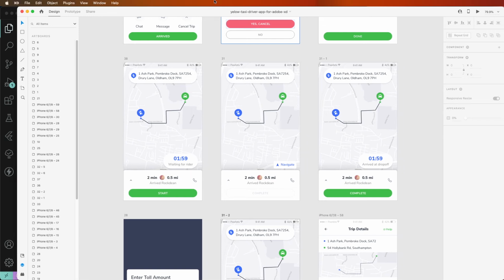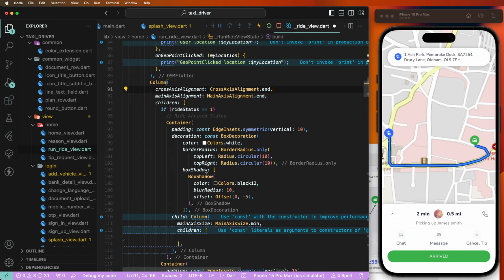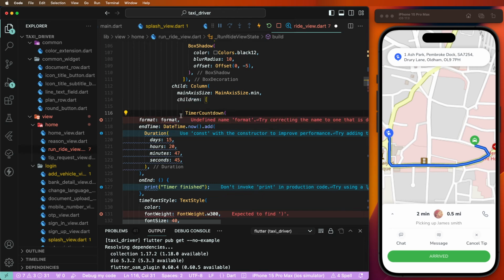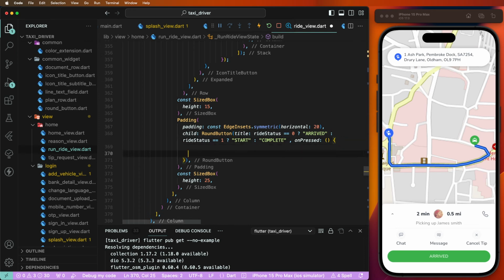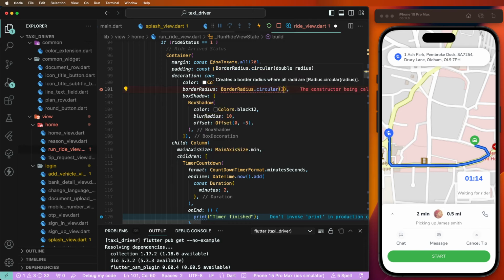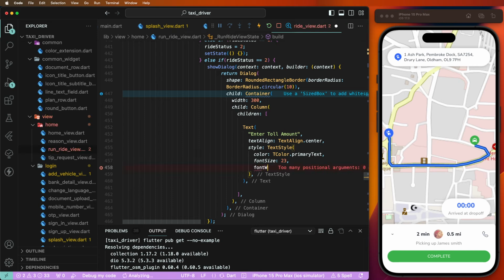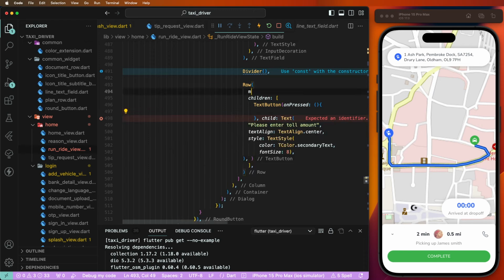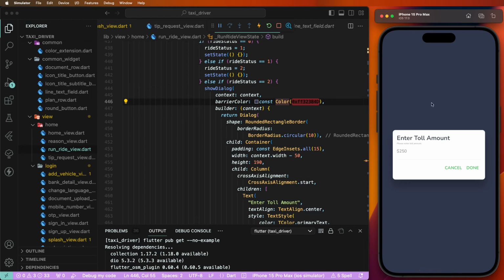#9 Flutter Taxi App: Building Ride Waiting, Start, & Complete Screens with Toll Popup | Bloc & Cubit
🚖 Join us in this Flutter tutorial as we enhance your Taxi Driver & User App by creating the Ride Waiting, Ride Start, and Ride Complete Screens. Plus, we'll implement a custom Toll Text Popup for seamless user interaction, all facilitated by Bloc & Cubit for effective state management.

🔥 Key Highlights:

-Flutter Taxi App: Elevate your app with Flutter's power.
-Bloc & Cubit: Explore advanced state management techniques.
-Ride Screens: Craft intuitive interfaces for ride progression.
-Toll Text Popup: Enhance user experience with a custom popup.

📊 Tutorial Features:

-State Management with Bloc & Cubit
-Ride Waiting, Start, & Complete UI Design
-Custom Toll Text Popup Implementation

Join our Flutter community to stay updated with the latest app development techniques!